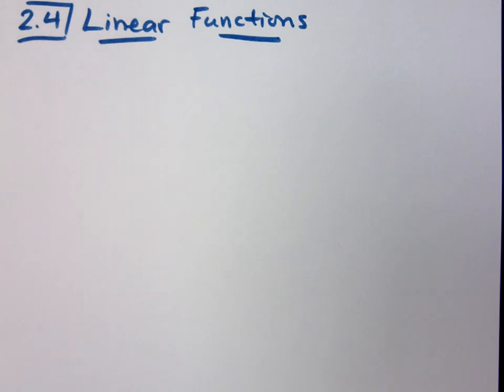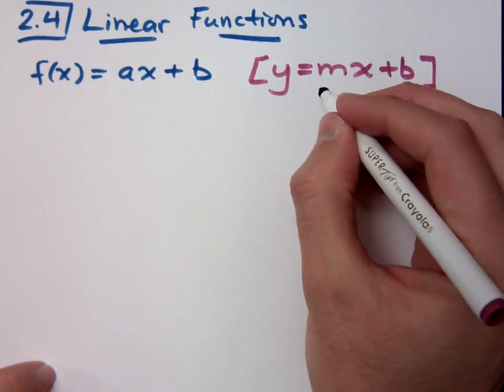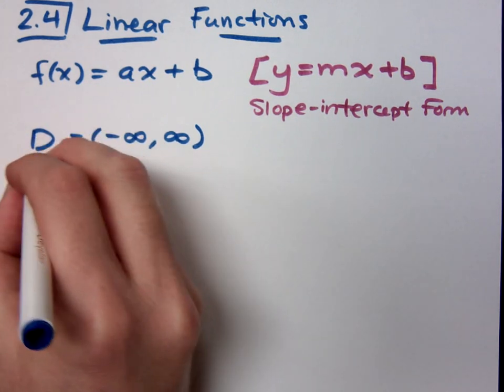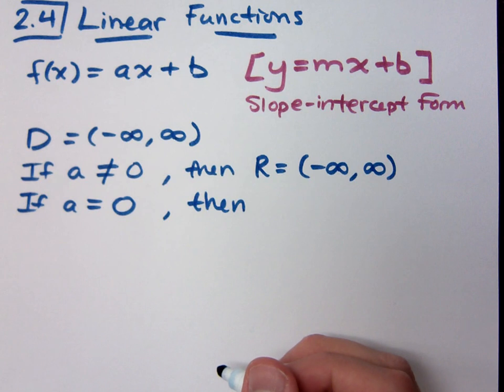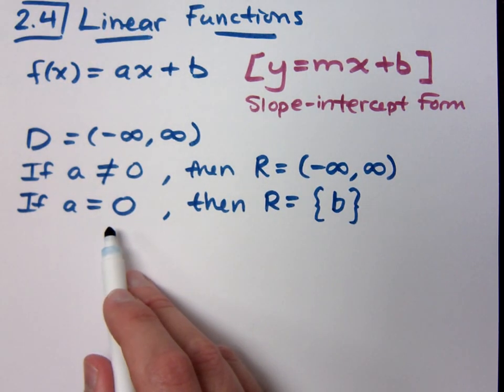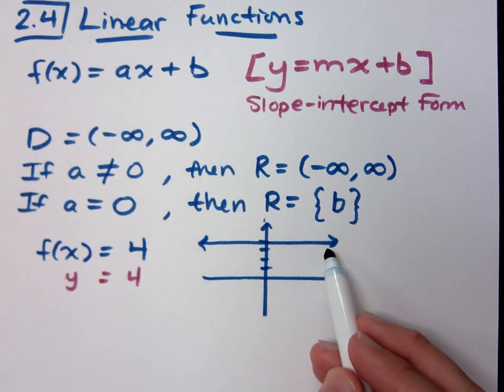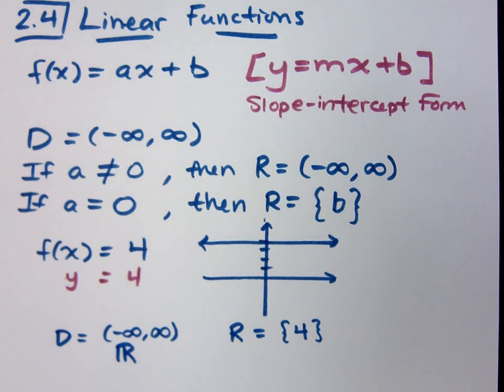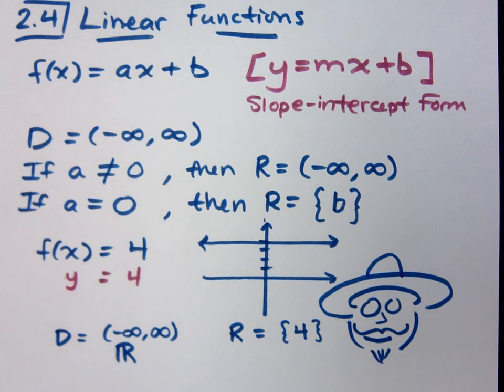College Algebra - Part 71 (Linear Functions)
Linear functions:  form, domain, range